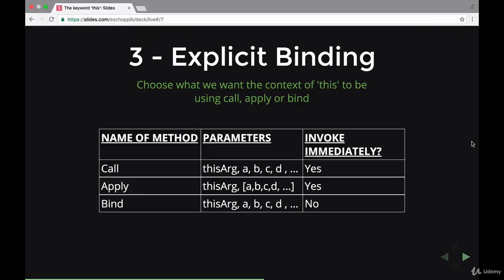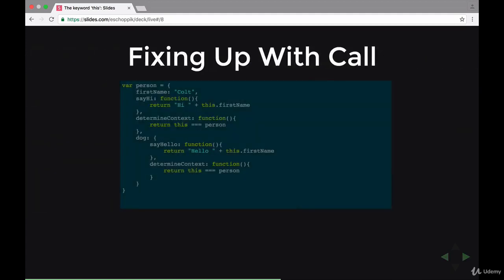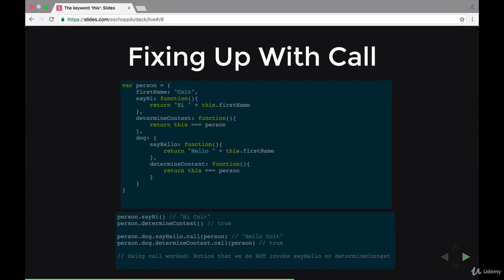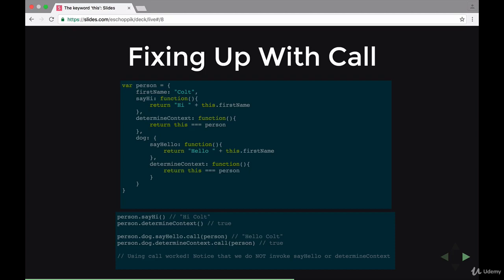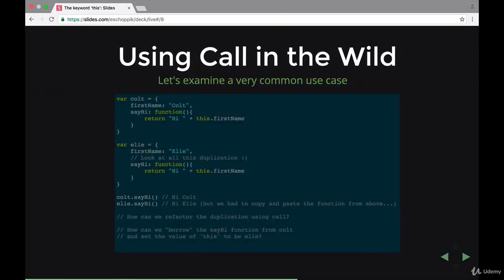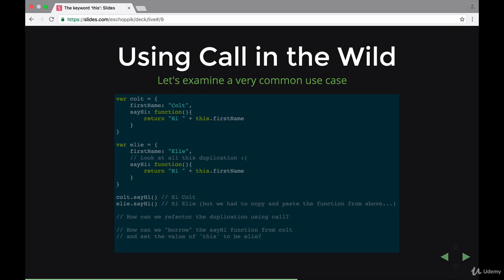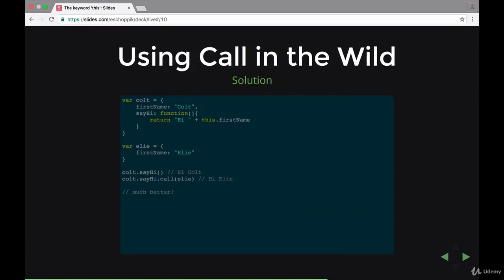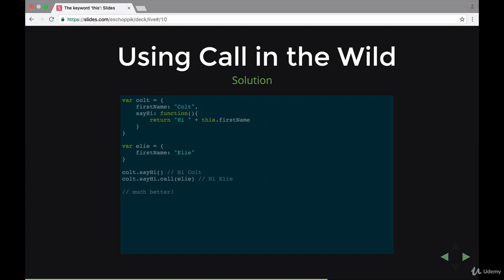625204 282 Keyword This 5 Fixing Our Issue With Call